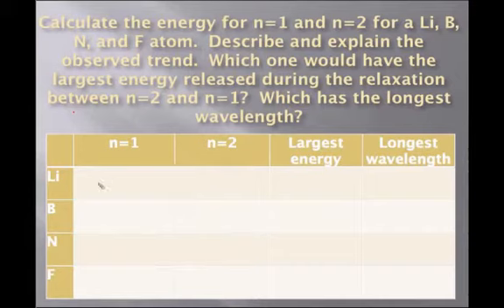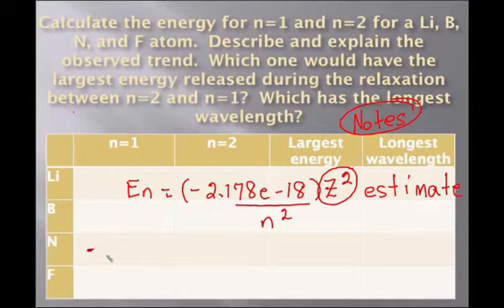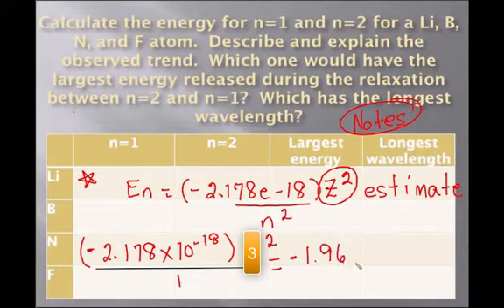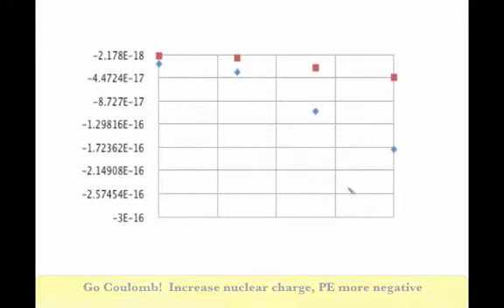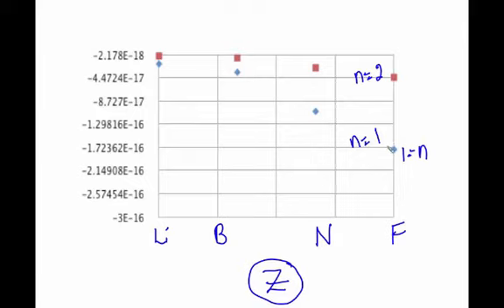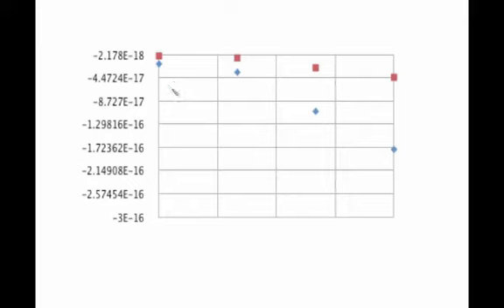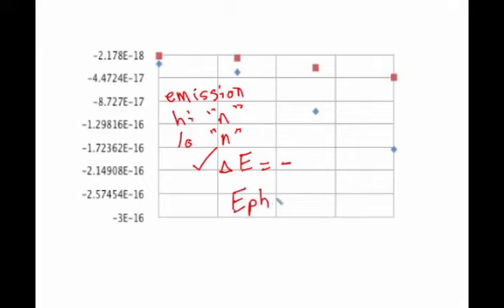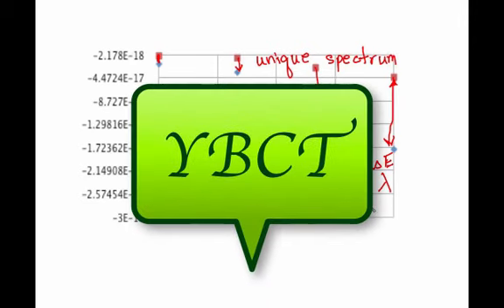Leggett APIB Atomic Structure 7